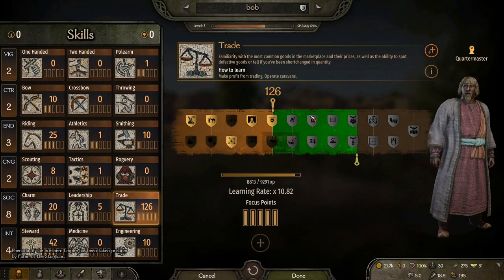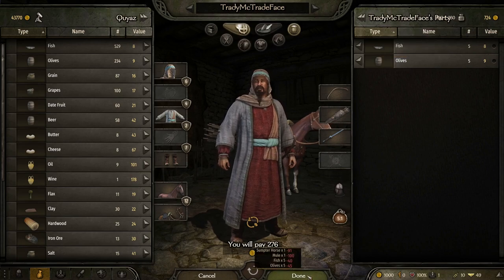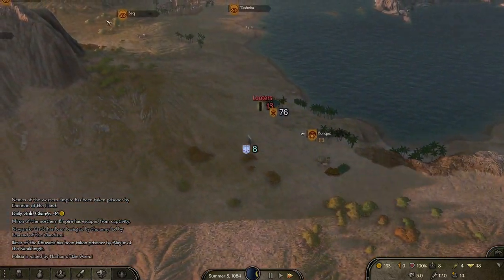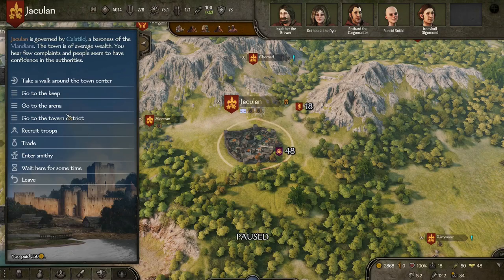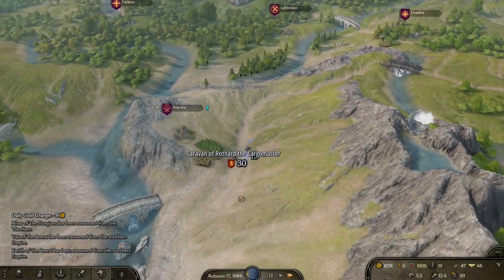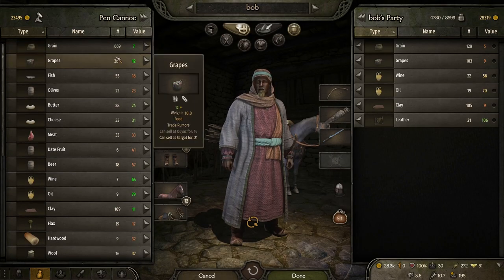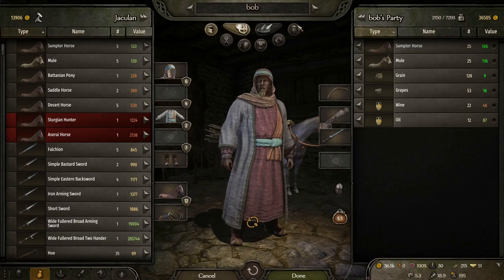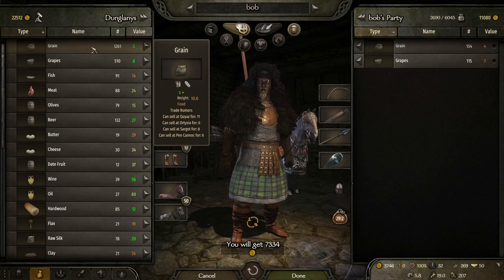Ultimate Trade Guide!! Max Out Trade Skill FAST - M&B2: Bannerlord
Welcome back my friends! 🥰 Today we're looking at the most EFFICIENT trade routes and items, exactly how trading works, what PERKS you should take, and ultimately how to become a Business MAGNATE within the world of Calradia! So pull up a pew, grab a Tankard of Ale and relax 🤩 I hope you enjoy, and never forget, you're a wonderful person and you deserve love and happiness.